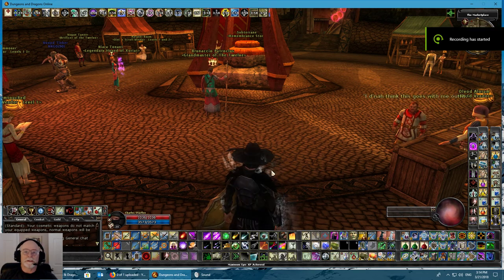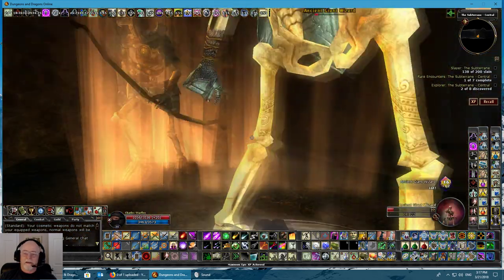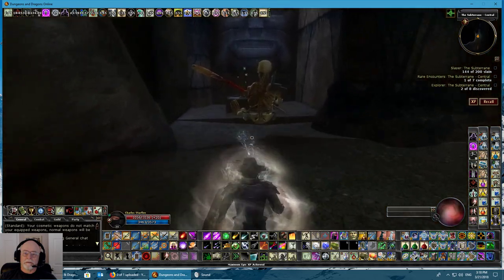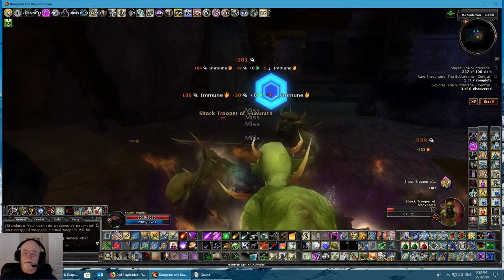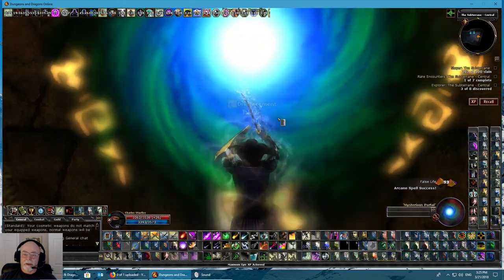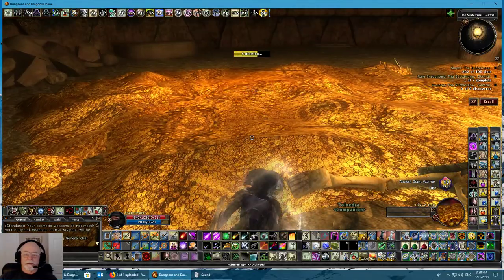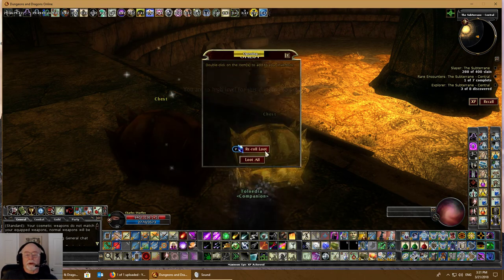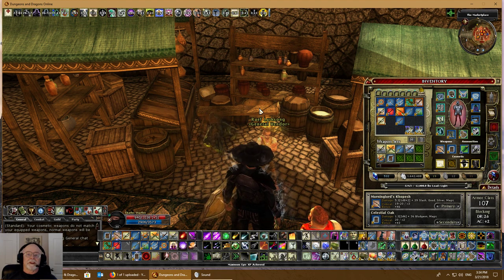DDO Subterranean CENTRAL GARGMOL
Marketplace Subterranean Central Quest
Gargmol